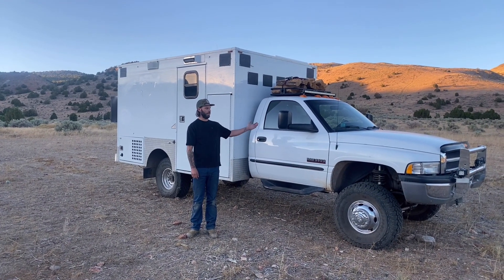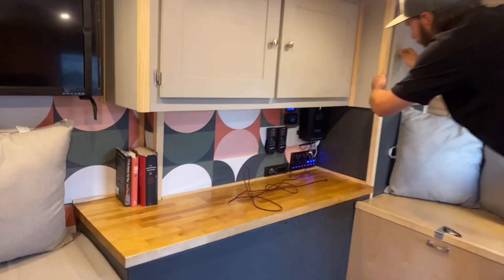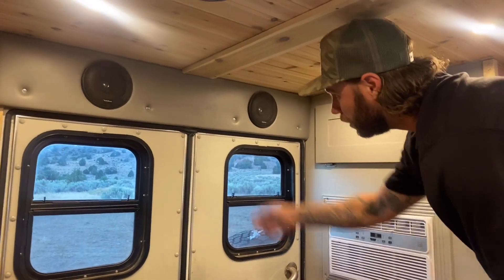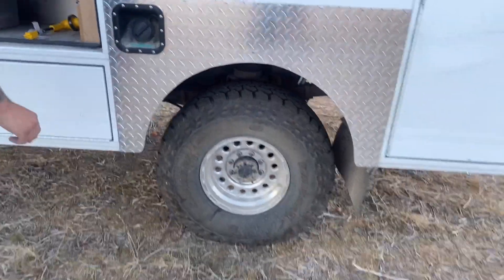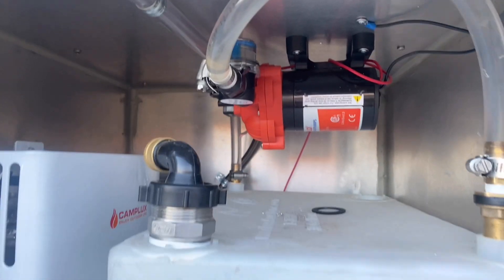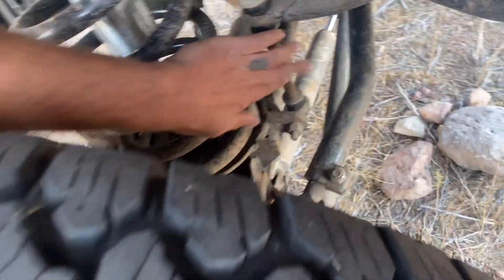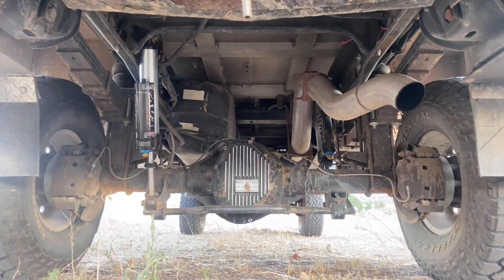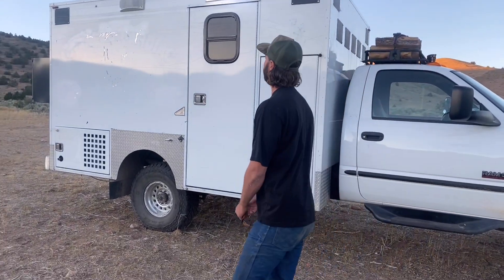Overland Ambulance Camper Build: Could you live in your Cummins?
2001 Ram 3500 4x4 my wife and I have been building for a while. Might be for sale.